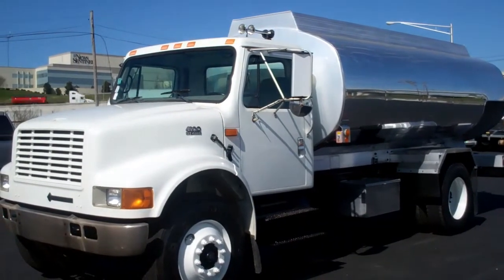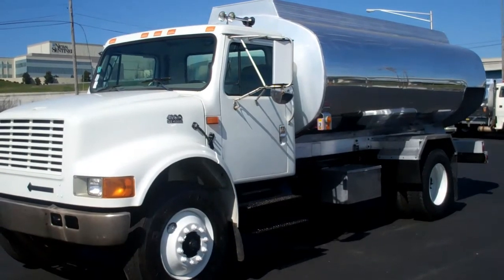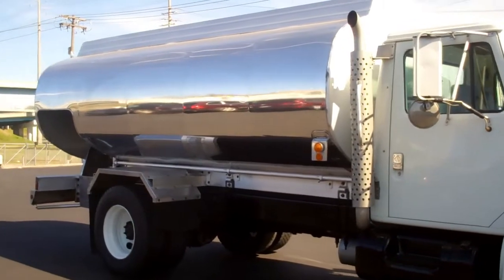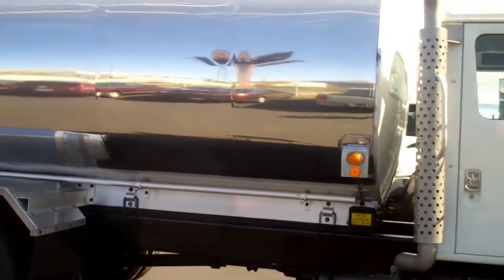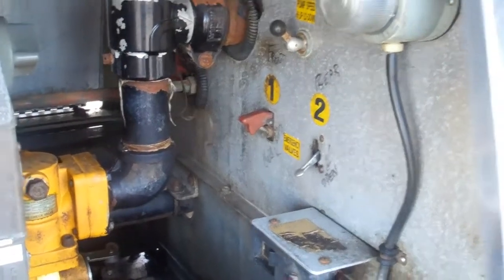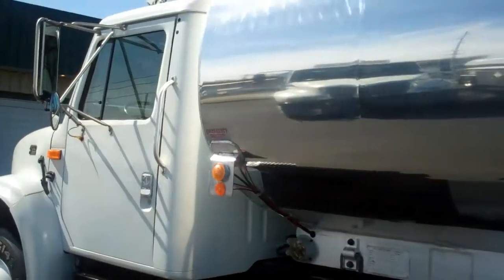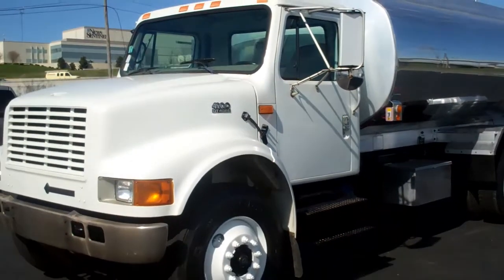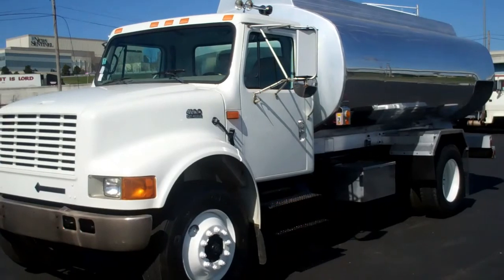Fuel Truck 2000 IHC 4900 with 2800X2 Aluminum Tank Stock #005505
SOLD
2000 Interational 4900 with 2800X2 Aluminum Tank

2000 International 4900, DT 466 @ 230hp, 5 Speed Allison Automatic Transmission, Power Steering, Air Brakes, Cruise Control, Block Heater, 11R 22.5 Tires on Steel Buds, 1 - 50 Gallon Fuel Tank, 33,000 GVW.

1999 KME 2800 Gallon 2 Compartment Aluminum Tank, Compartment Sizes (2200-600), DOT 406, 2 1/2" Blackmer Pump, 2" LC Meter & Register with Auto Stop & Ticket Printer, Electric Hose Reel with around 120' of Hose & Scully Nozzle, Air Operated Internal Valves.

Stock # 005505
Post Leasing and Sales